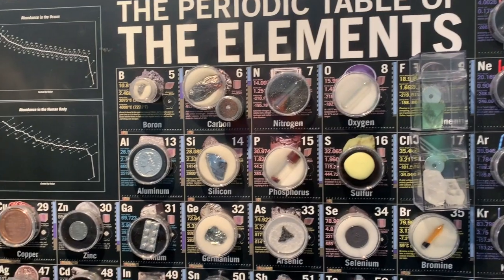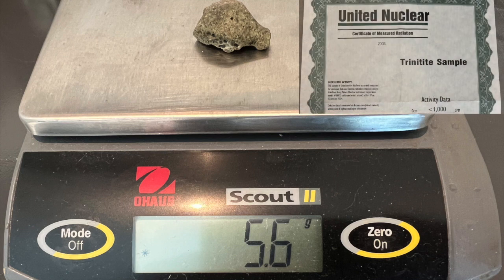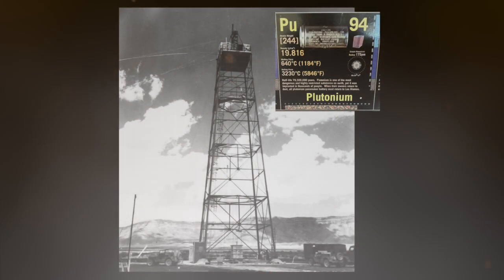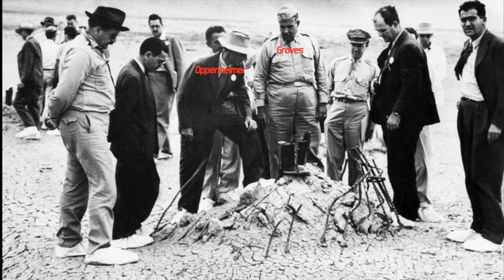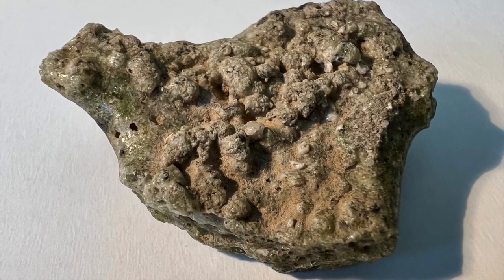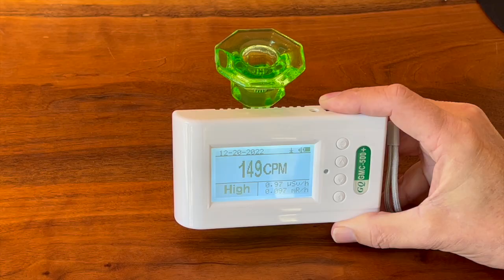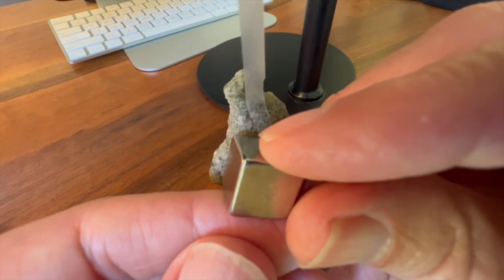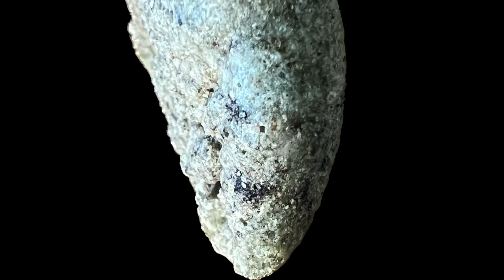Trinitite -- Radiation, Magnetism and a Ghostly Face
This is close examination of a 5.6 g trinitite sample. Its radioactive and magnetic properties are explored.  What looks like a ghostly face is a reminder of the destructive properties of atomic weapons.